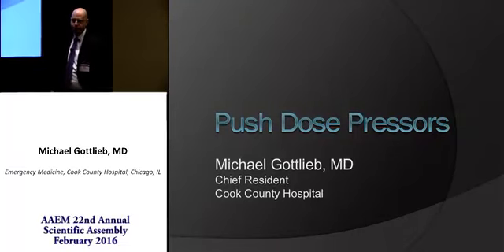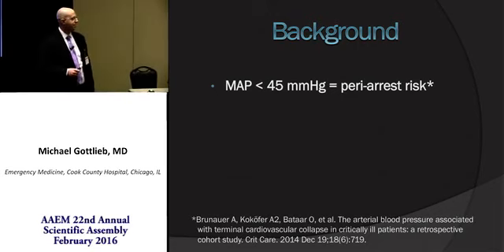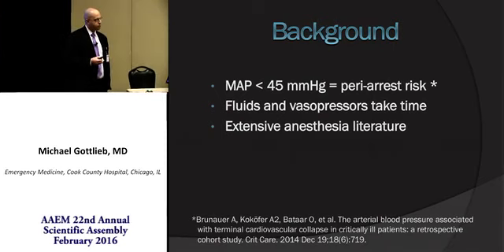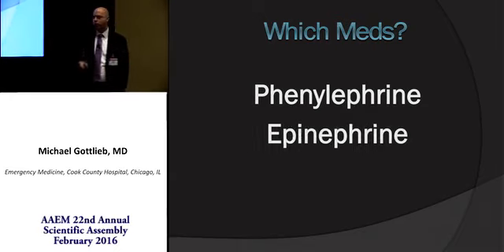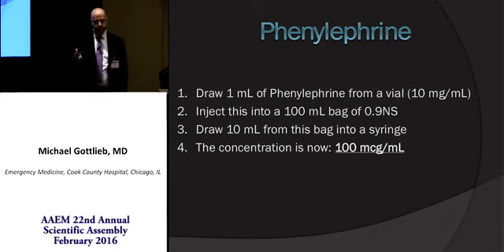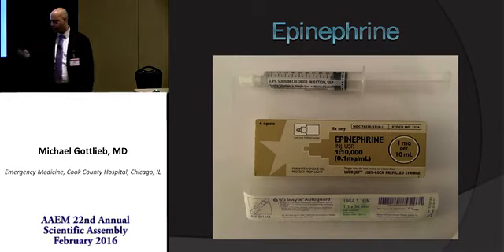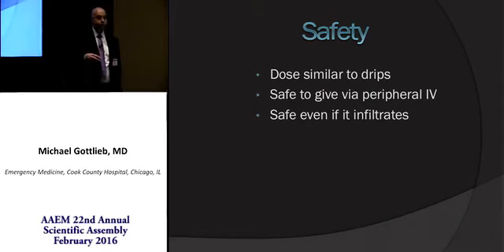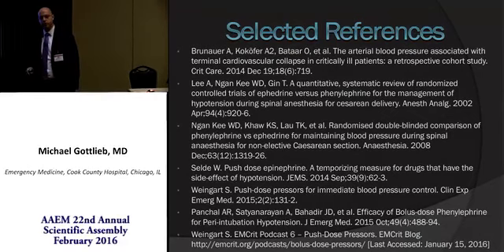Push Dose Pressors Michael Gottlieb, MD